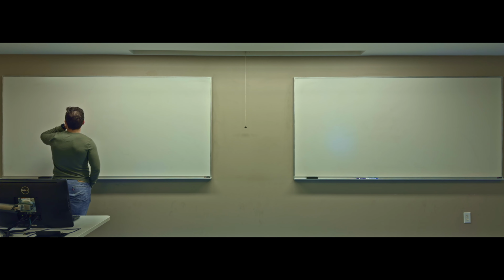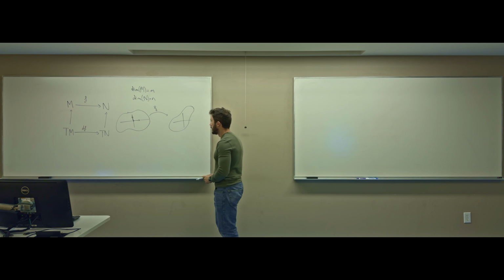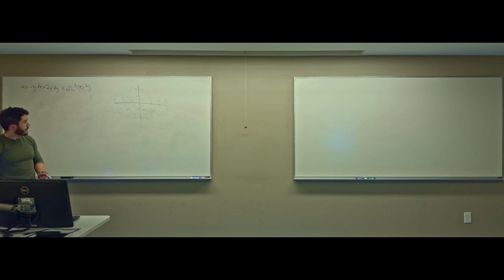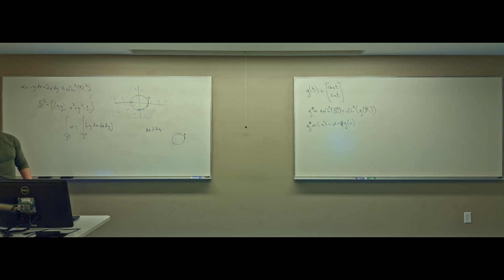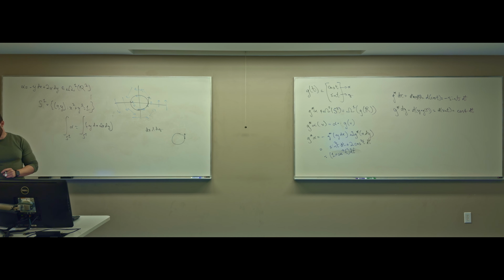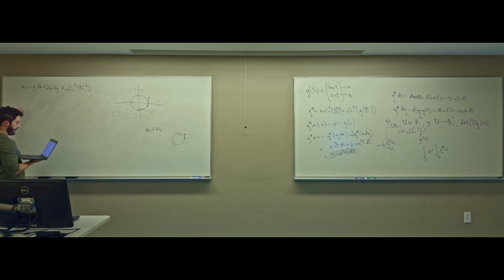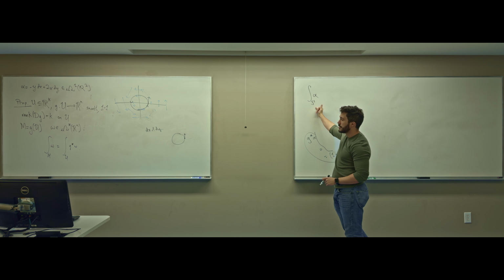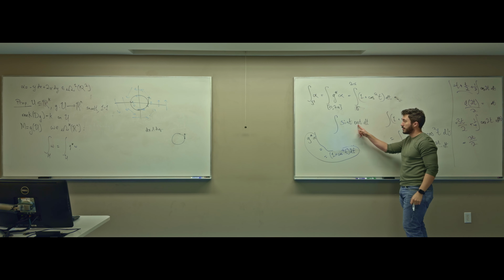Differential Topology Week 4: Cotangent bundles and differential forms 2 (Part 1/2)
The end of the video seems to be missing, but the main results (pullbacks of forms, Stokes' theorem) were captured in the recording.
Pullbacks of differential forms of lower grading to corresponding-dimensional submanifolds works in the same way as for full-grade forms/full-dimension submanifolds, though I did not discuss this.

00:00 Exterior derivative (Jacobian) of 0-forms
07:33 Integration of differential forms
12:32 A motivating example
15:45 Integration on full-dimension submanifolds; pullbacks of differential forms
24:22 Generalized Stokes' theorem
26:29 Finishing the example calculation